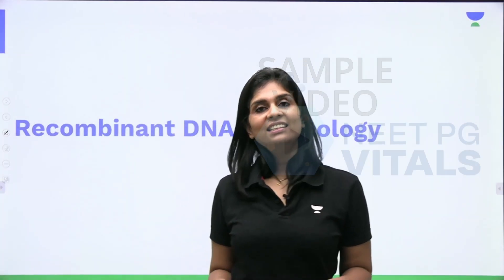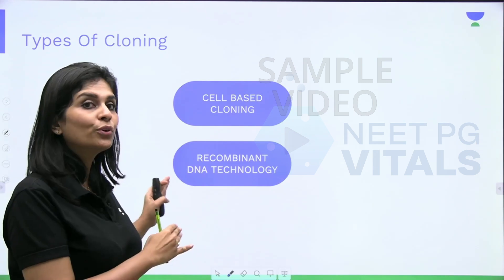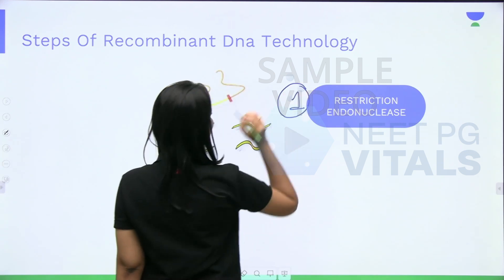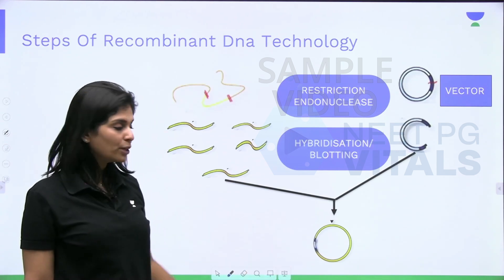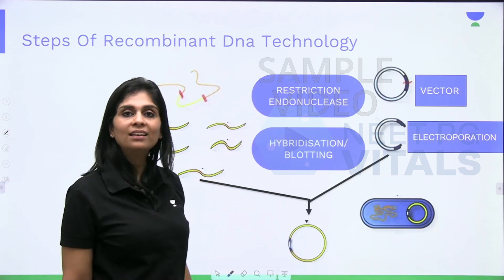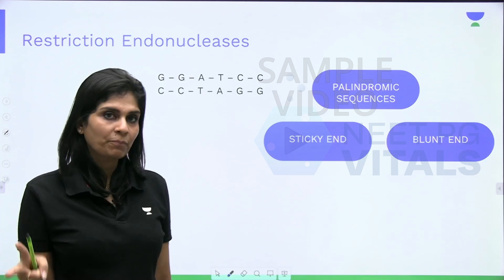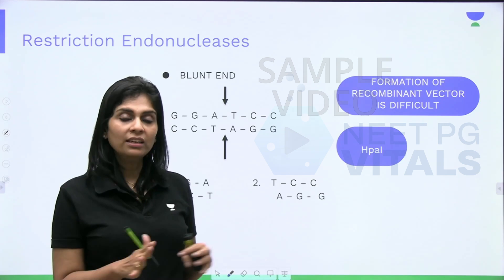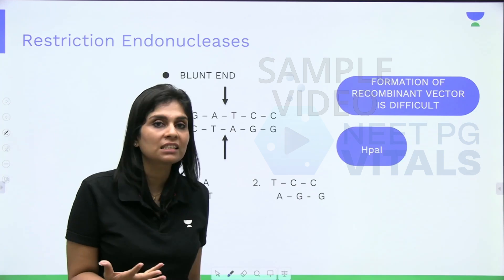Molecular Biology Techniques - Dr. Shanmugapriya | Unacademy NEET PG Vitals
In this video, Dr. Shanmugapriya is providing a short explanation about Molecular Biology Techniques.

Use code NPGLIVE